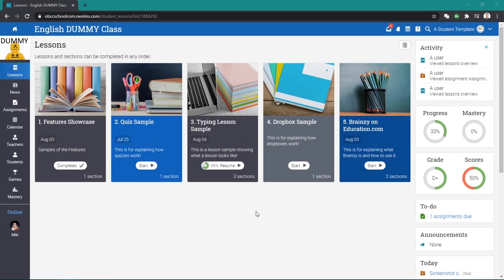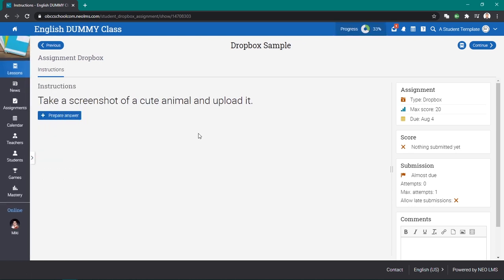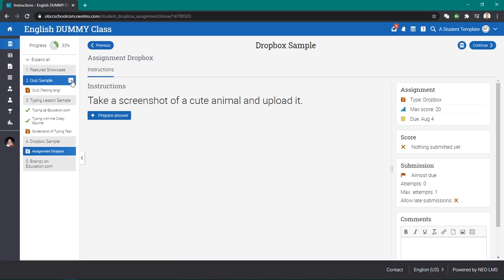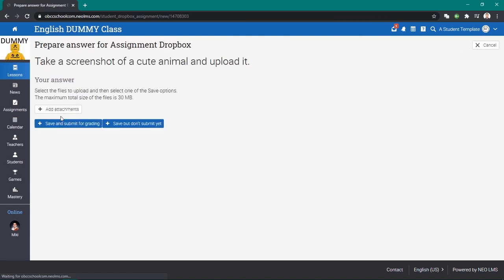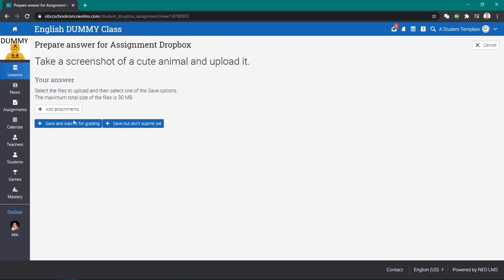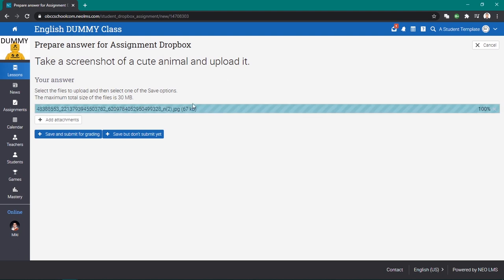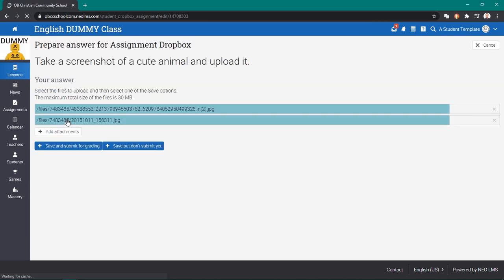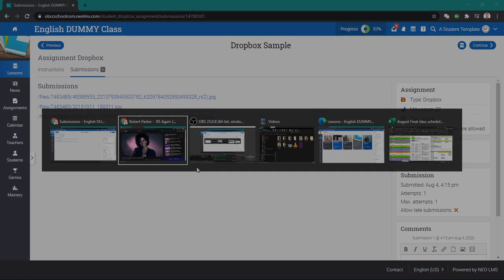How to Upload on a Dropbox Assignment neoLMS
This is how to upload on a Dropbox when you have it as an Assignment on neoLMS!

I find it hilarious that people have made me their personal Customer Support for neoLMS. Haha I hope you give the official Customer Support for neoLMS a chance for some of your concerns!